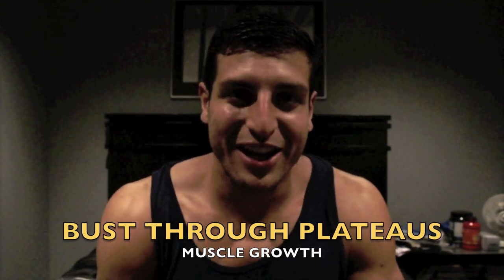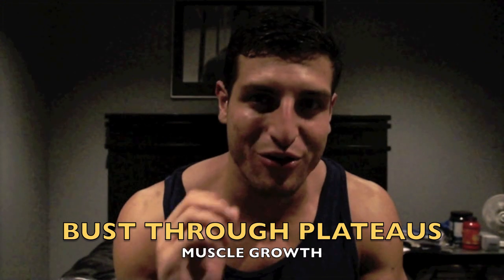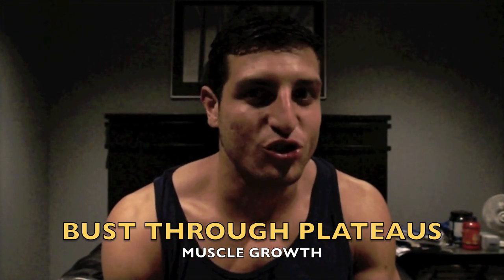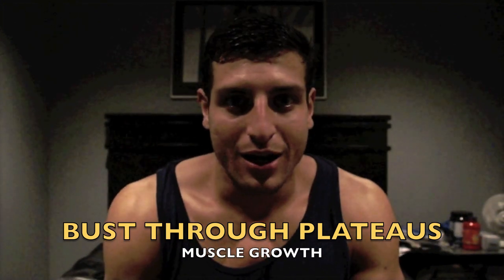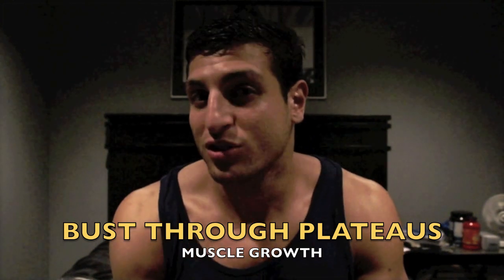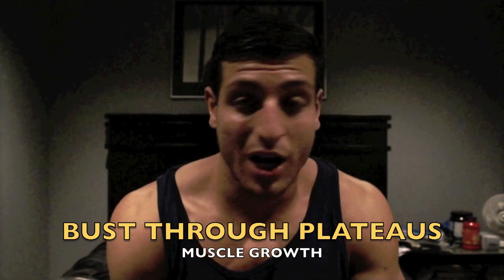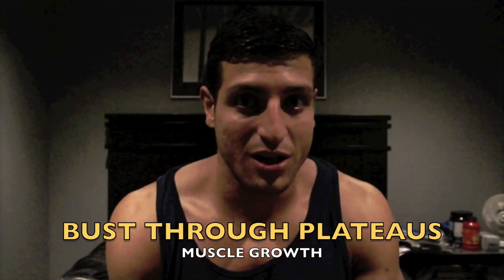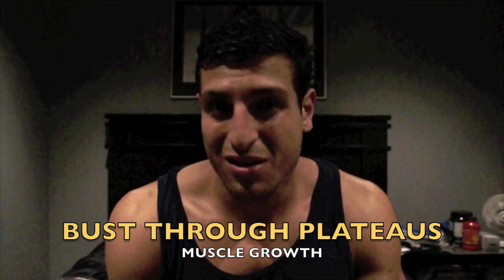BUSTING THROUGH PLATEAUS FOR EXTREME MUSCLE GROWTH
WBFF pro Amer the Hammer Kamra explains 3 tips to bust through plateaus for extreme muscle growth